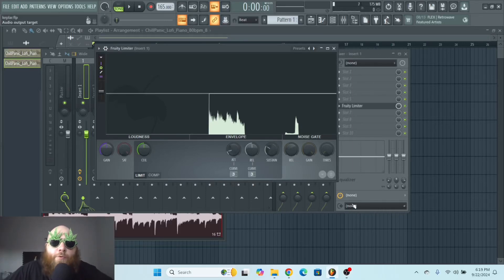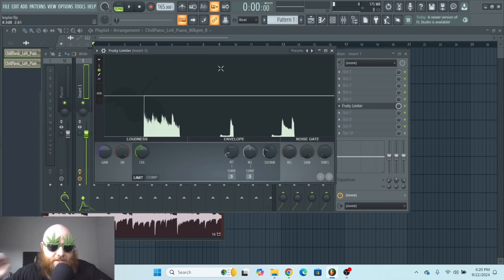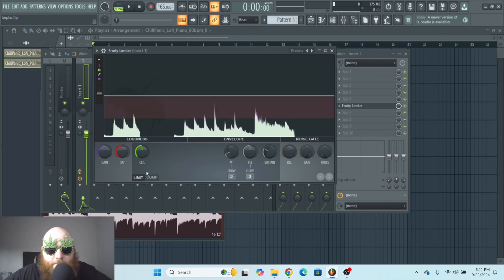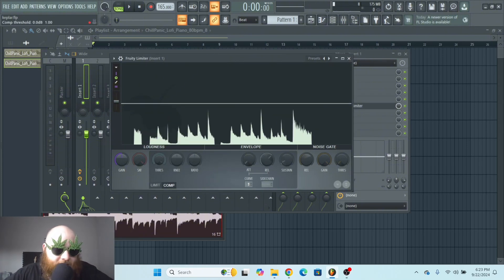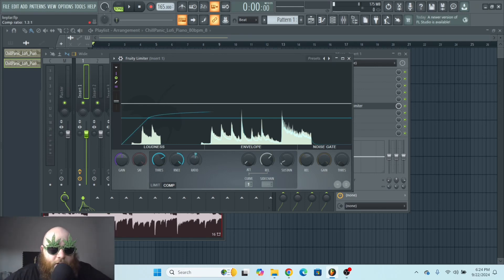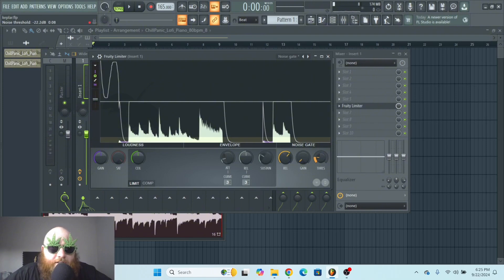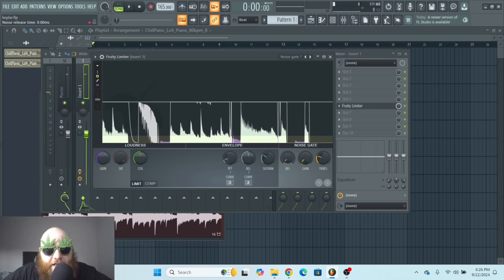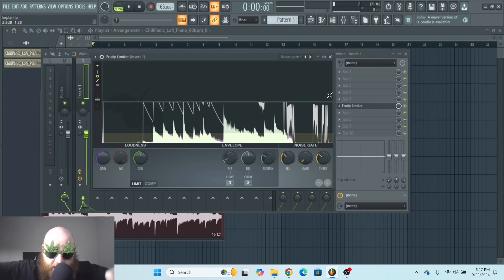Fruity Limiter Basics | FL Studio 24 (2025)